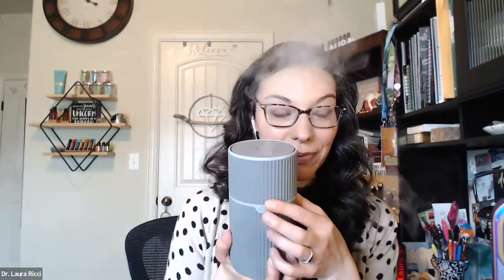Top Oils for Spring with Dr. Laura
Here is a quick video with my favorite tips on how to use your oils to support you this Spring.

Don't have an account with doterra and would like to order these oils? Here is the link to get started

Please reach out if you have any questions or if I can help support you in any way.

Once you order your oils, I will mail you a welcome packet with some tools and resources to help and when your oils arrive, we can hop on a call or video chat, and I can walk you through exactly how to use them for your specific health and wellness goals.

You can also join my Learning With Dr. Laura FB group

I'm looking forward to supporting you!